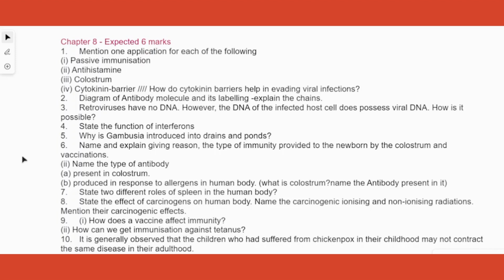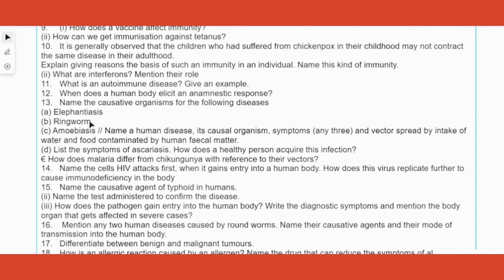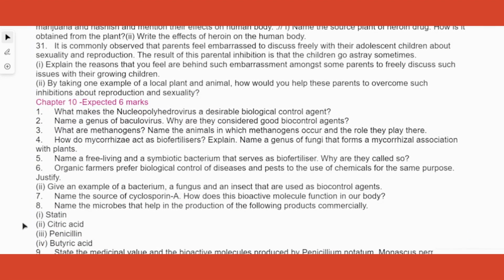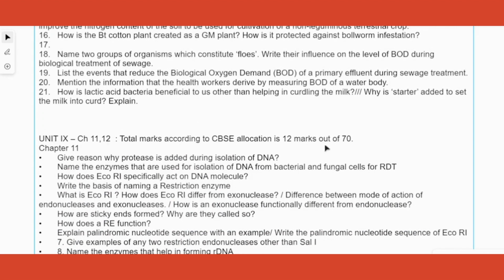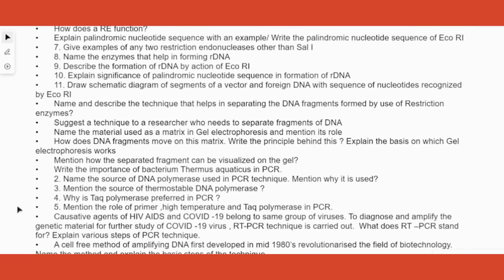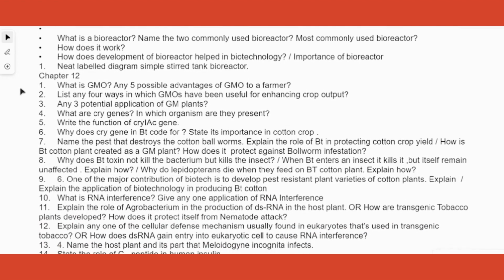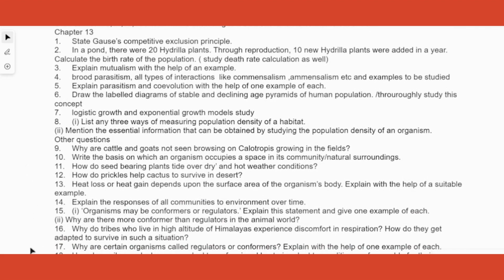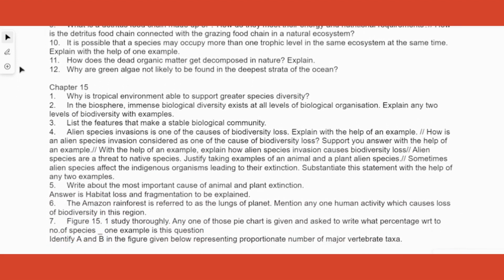CBSE Class 12 Biology board exam 2023 passing package sure shot questions - Part 3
In this video we’ll walk you through the following:
-  CBSE Class 12 Biology board exam 2023 sure shot questions
-  Unit VIII - X most probable questions

TIMESTAMPS
00:07 Chapter VIII most probable questions
01:50 Chapter X most probable questions

Our channel is about simplifying biology topics predominantly for CBSE and ICSE students.